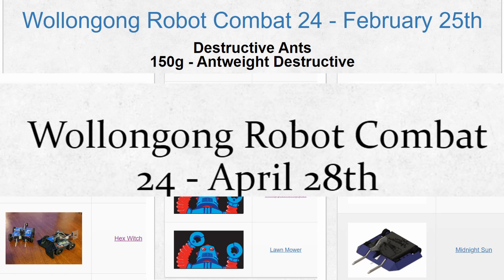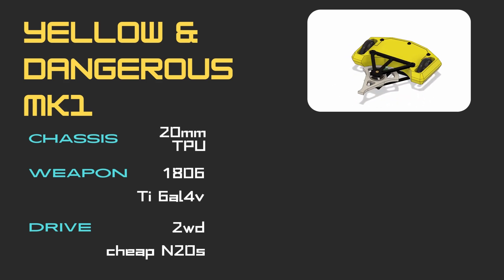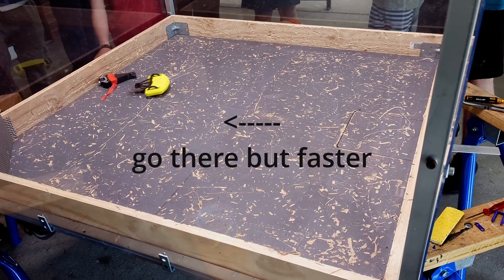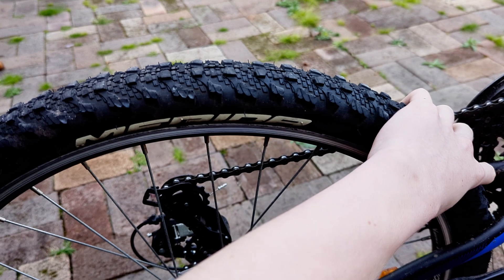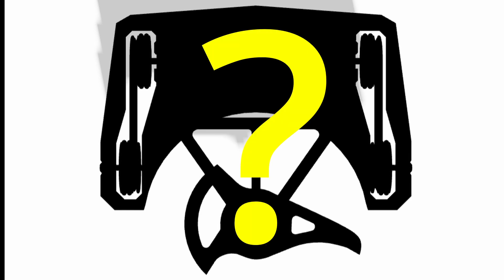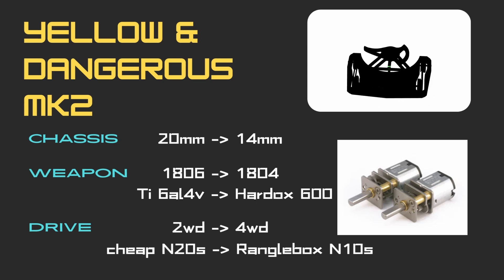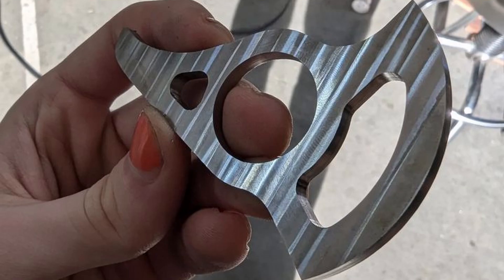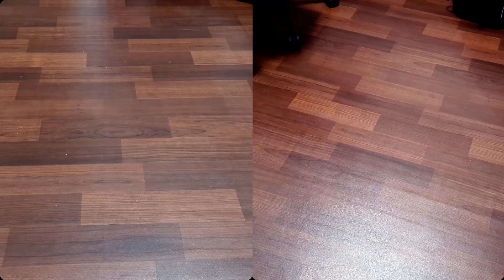Upgrading My Combat Robot - Y&D Mk2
This is the second iteration of my first combat robot. Yellow and Dangerous Mk2 aimed to solve the issues I'd noticed when competing with the original. my move to a 4wd setup also made the design much more unique and my own rather than being another tombstone clone.

Chapters:
0:00 Intro
0:22 Mk1 Review
2:34 Spinner Theory
4:38 How do we make it?
6:07 Designing
7:33 Reveal & Drive Tests
8:20 Weapon Spinup Test